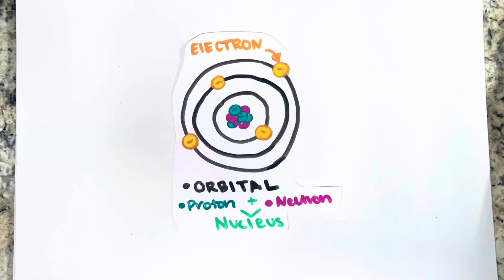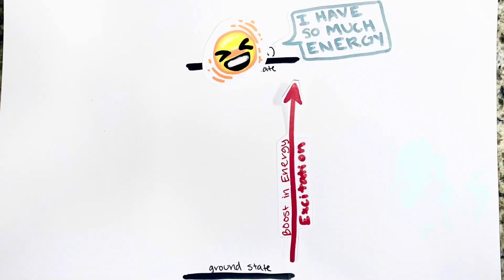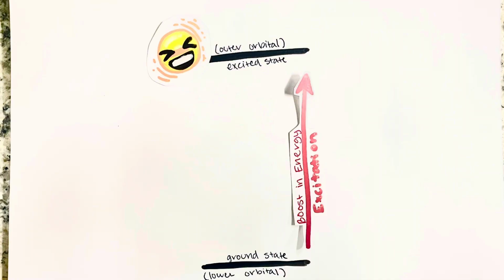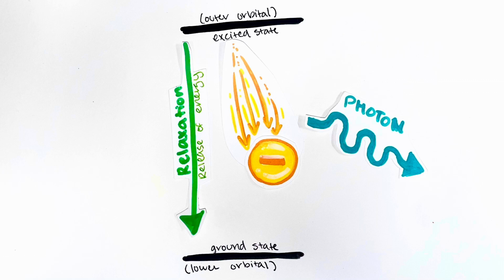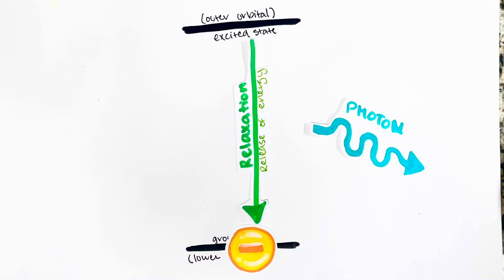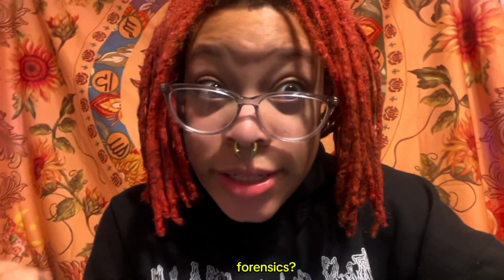Luminol: The bright side of forensics!!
Luminol is a powdery compound most commonly mixed with sodium hydroxide, hydrogen peroxide and water.

It is used by forensic investigators to identify any blood spatters or patterns that might have been washed away by the killer.

But how does it help? Watch this video to understand the awesome science behind it!!

Luminol has fascinated me since I first started watching forensic files. There was one episode in particular where luminol revesled the perpetrator dragged the body out of then own home to throw away nearby.

I wanted to make a video that would keep the attention spans of like minded neurodivergent folk who tend to get bored or caught up in so many questions while watching a science video.

I hope my goal is met 😁

BreakingCopyright

Premonition In The Park
Justin Allan Arnold